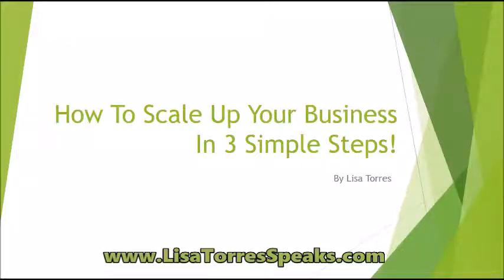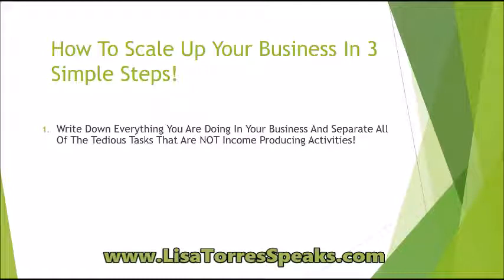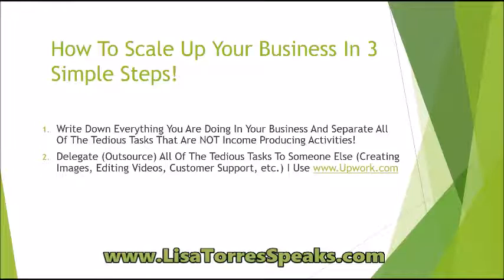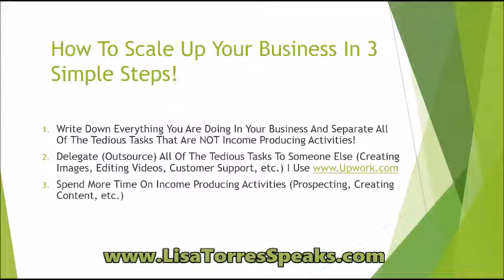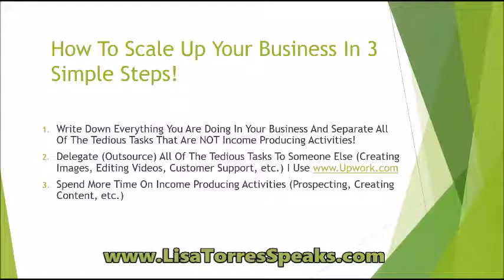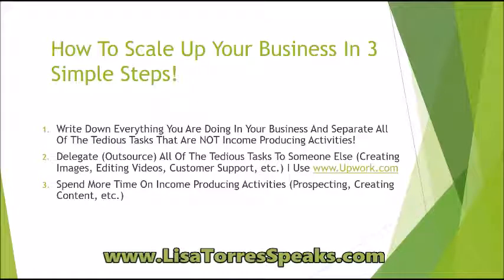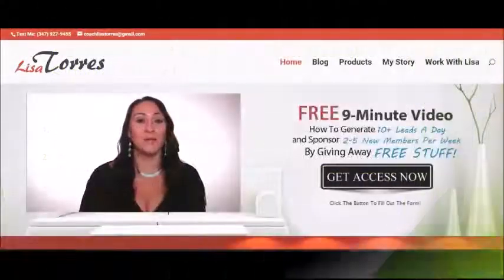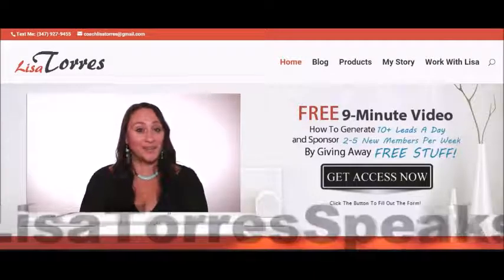"Scale Up Your Business" in 3 Simple Steps!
Today I share how to [scale up your business] in 3 simple steps. Implementing these simple steps will create more time for you to concentrate on income producing activities.

How To Easily Sponsor 1-3 New Distributors DAILY, (Like A Top Earner) On Facebook... Without ANY Paid Ads!"

Check out my FREE 9 minute video. how to generate 10+ leads a day and 2-5 new members per week: